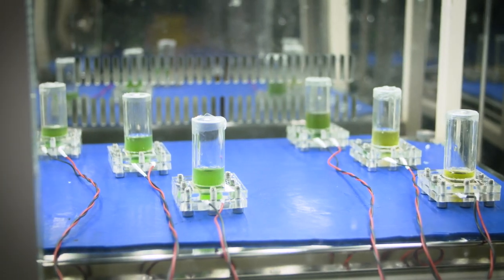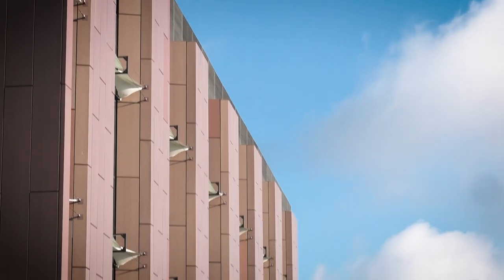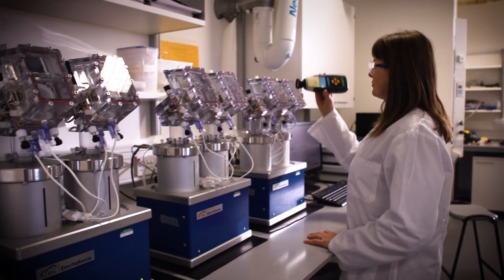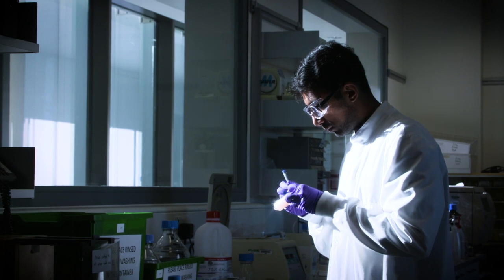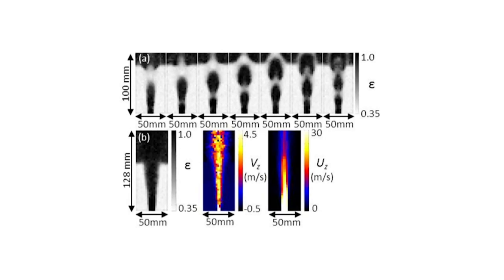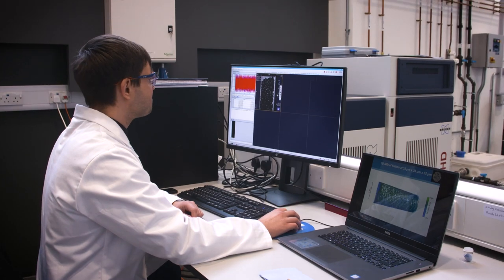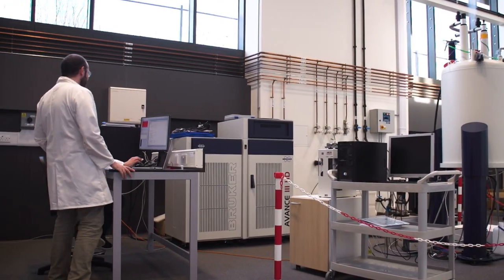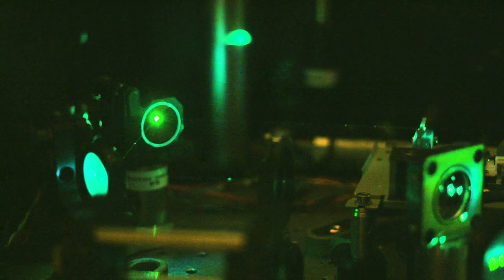University of Cambridge Department of Chemical Engineering and Biotechnology (CEB) Overview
CEB conducts internationally-leading research and teaching being "Among the best in the world" according to the QS World University Rankings by Subject, which placed the University of Cambridge Chemical Engineering overall fourth in the world in 2018, amongst 200 Universities, and top outside North America. CEB draws together expertise that bridges traditional boundaries of chemical engineering and biotechnology and creating exciting and unique innovations. The Department’s research strategy combines core competences to solve challenges of industrial, environmental or social importance, with an agenda encompassing global challenges in Health and Energy. Research across CEB adopts a whole system approach, taking innovation from Concept to Exploitation.
Credit: WebsEdge